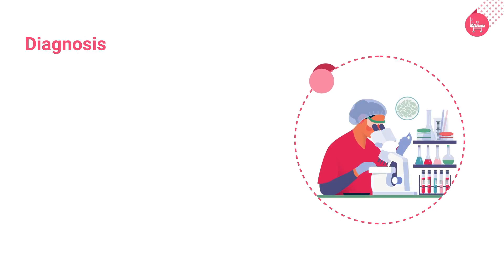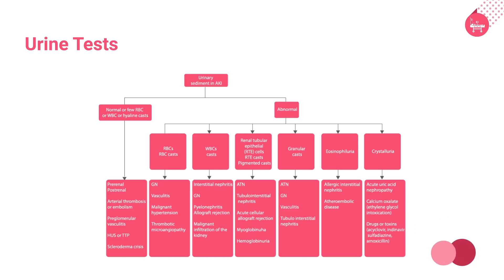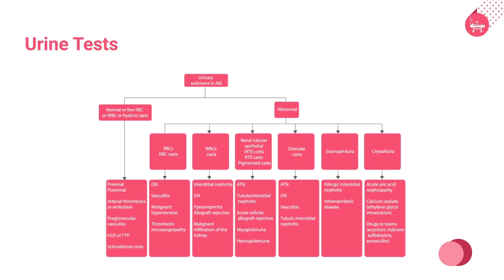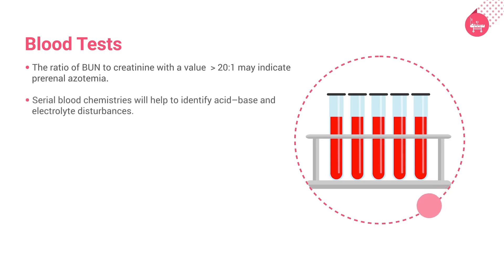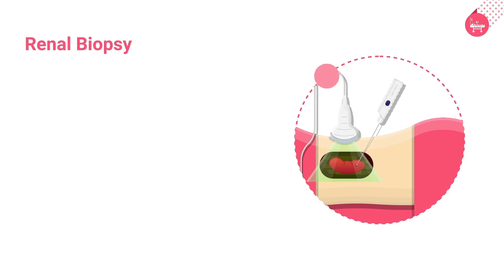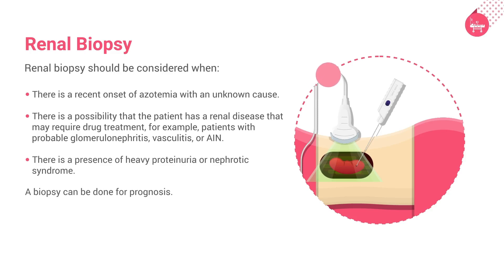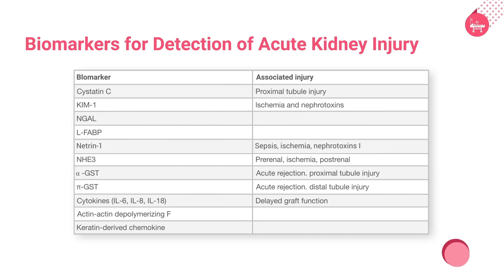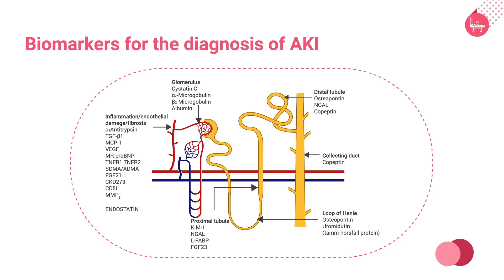Acute Kidney Injury (AKI): Diagnostic approach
A spike in serum creatinine and/or a decrease in urine output have typically been used to diagnose AKI. From the Risk, Injury, Failure, Loss, End-stage (RIFLE) criteria in 2004 to the AKI Network (AKIN) categorization in 2007 [4, 5], the definition has developed. Both were integrated in 2012, resulting in the KDIGO (Kidney Disease Improving Global Outcomes) classification.
AKI is defined as a spike in serum creatinine of 0.3 mg/dl (26.5 mol/l) or more in 48 hours or a rise of at least 1.5-fold from baseline in 7 days (Table 1). The maximum change in serum creatinine or urine output determines the stage of AKI. The relevance of these criteria was validated in a recent research of more than 32,000 critically sick patients, which found that patients who satisfied both criteria for AKI and had these anomalies for more than 3 days had the highest short- and long-term risk of mortality or RRT.
A link between AKI stages and short- and long-term outcomes has been demonstrated in several investigations in a variety of patient populations [8–13]. Serum creatinine and urine output, on the other hand, are excretory function markers and do not reveal anything about the kidney's other activities, such as metabolic, endocrine, or immunological processes. They're also not kidney-specific and must be understood in the context of the patient's medical history. Some people satisfy the AKI definition but do not have AKI, whereas others have obvious indications of renal impairment but do not meet the AKI creatinine or urine requirements.